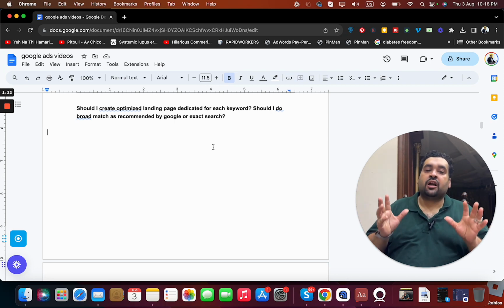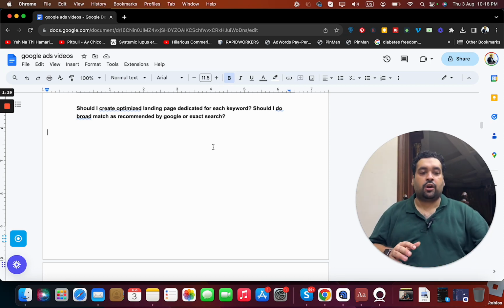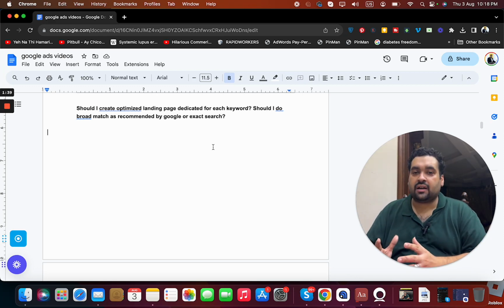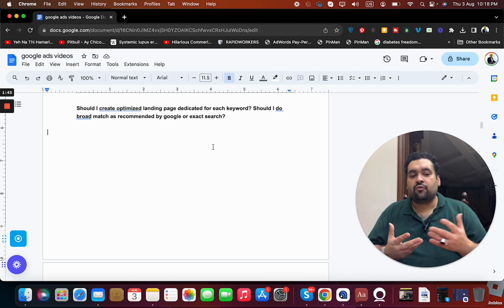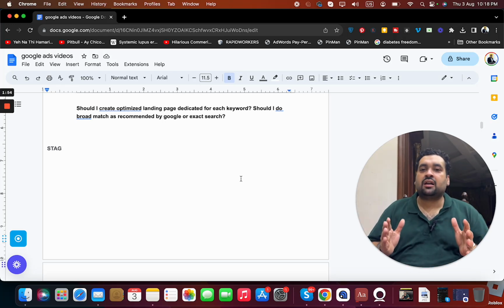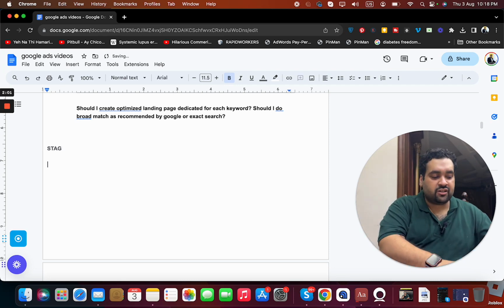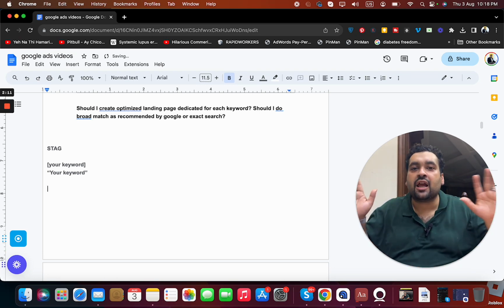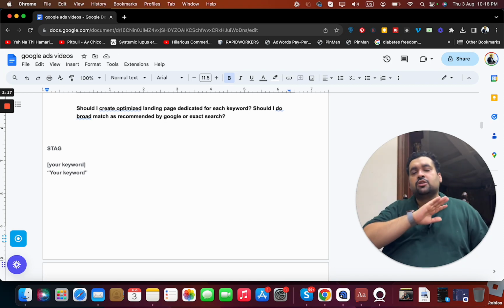Should I Create Optimized Landing Pages for Each Google Ads Keyword 👀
$99 [Hire me to SETUP YOUR NEW Google Ads Campaign Now @ ]

ALIRAZAMARKETING
HI10

Hello, I am Ali Raza, a certified professional in Google Arts, Facebook Arts, and Bing Arts, as well as the owner of a Google Partner Company. In this video, I will be addressing the question of whether one should create optimized landing pages for each keyword and which keyword type to choose. While my fantasy is to have a dedicated page for each keyword, I understand that it may not always be feasible. However, I recommend using Single Themed Ad groups (STAG) to analyze the theme behind each keyword and create a specific landing page for a group of related keywords. As for the keyword match type, I strongly advise against using broad match and suggest using exact match or phrase match instead. By following these recommendations, you can attract more customer attention and avoid wasting resources.

Chapters :
00:00 Introduction
01:21 Creating Optimized Landing Pages
01:51 Choosing Keyword Match Type
02:41 Conclusion